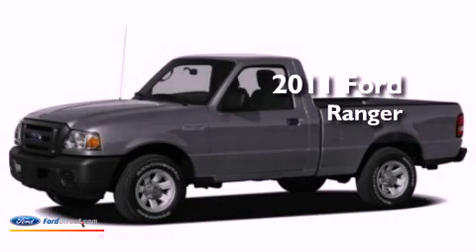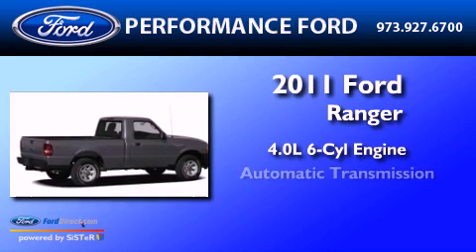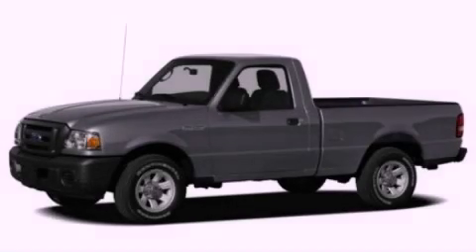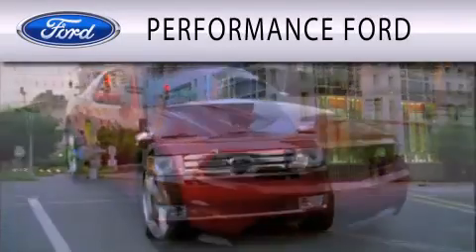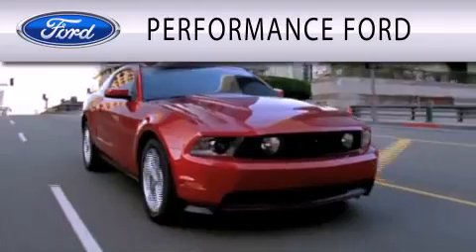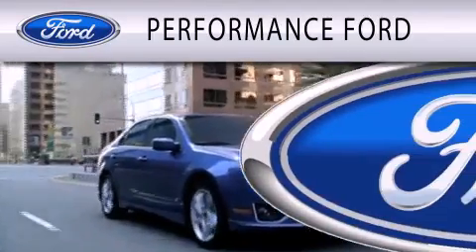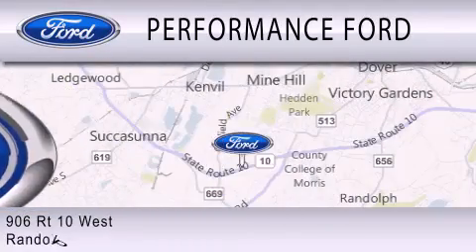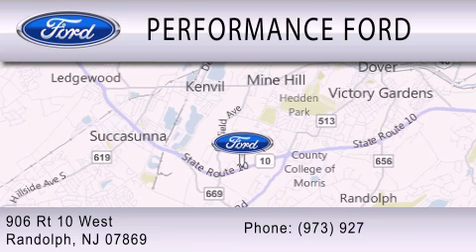2011 FORD RANGER NJ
Year : 2011

 Make : FORD

 Model : RANGER

 Engine : 4.0L V6

 Trans . : AUTO

 Exterior : BLACK

 Performance Ford

 906 Route 10 West

  , NJ 7869